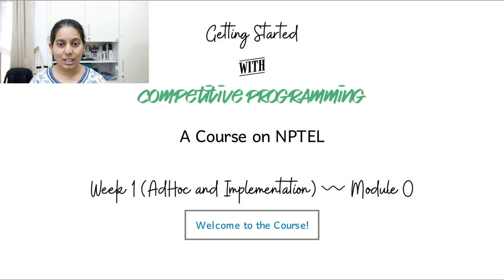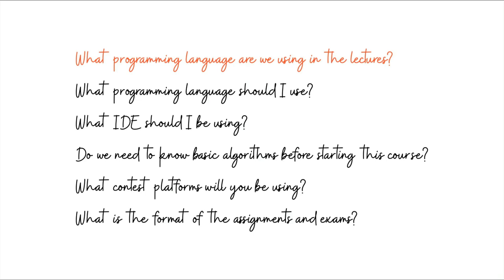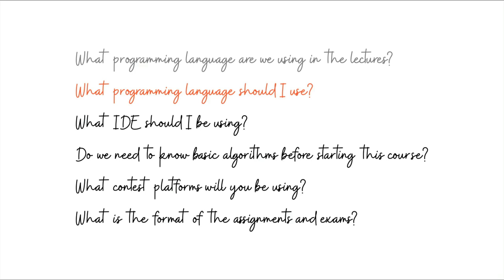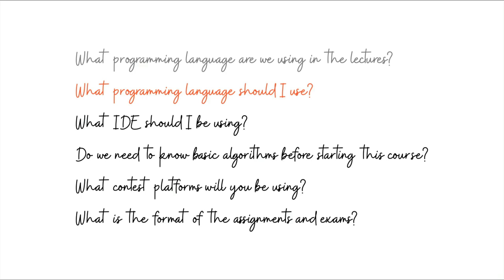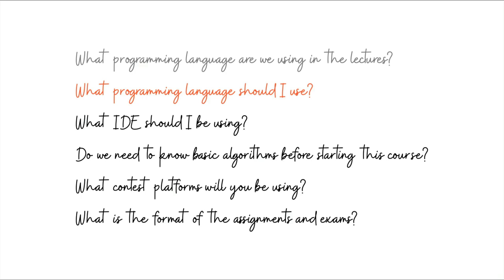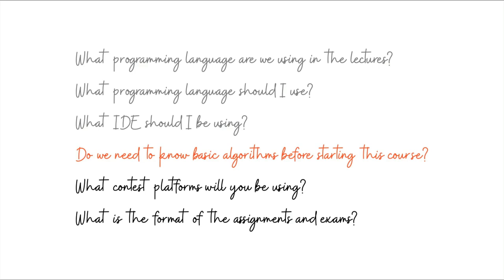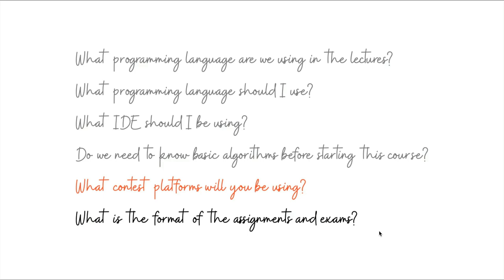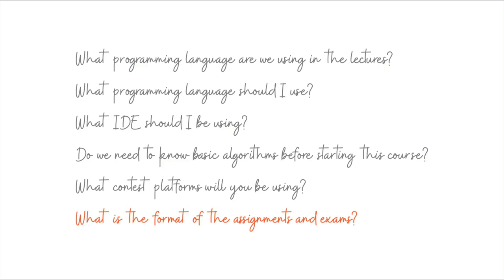mod01lec00 - Welcome and Initial Setup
In this video we address some of the most common questions related to this course.

Before moving on to the next video, please create your own accounts on the following websites:

For Google Code Jam, having a gmail account is enough to login and use the platform.

Timestamps:

2:03 All Questions!
2:31 What programming languages are we using in the lectures?
3:46 What programming languages should I use?
6:32 What IDE should I be using?
8:26 Do we need to know basic algorithms before starting this course?
9:27 What contest platforms will you be using?
10:10 What is the format of the assignments and the exams?